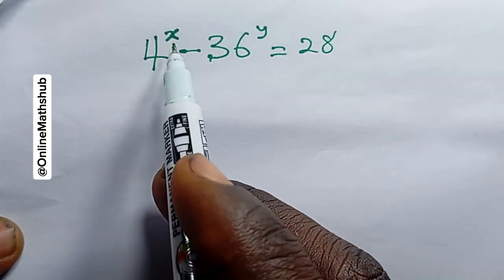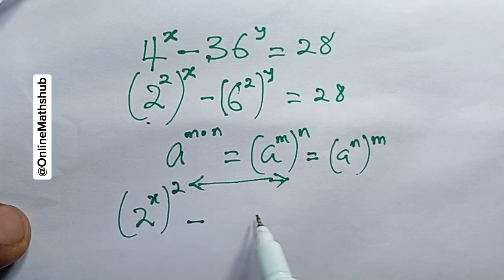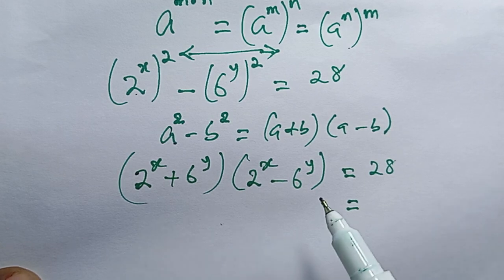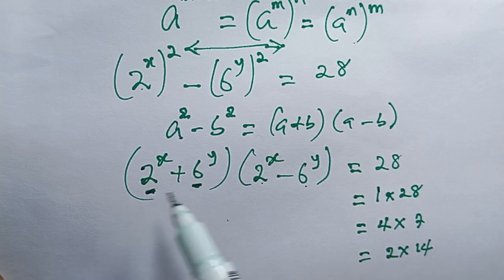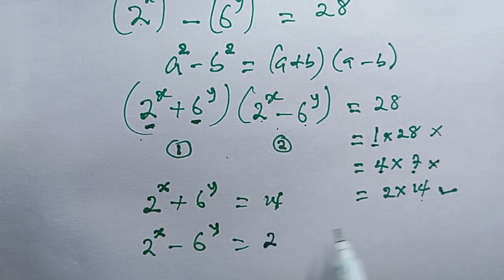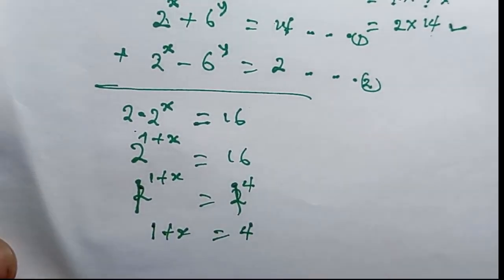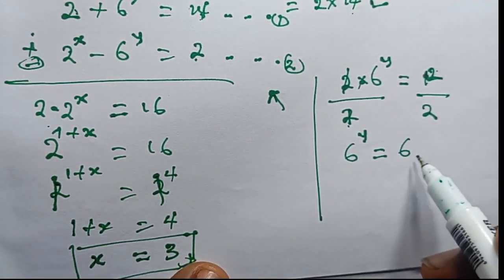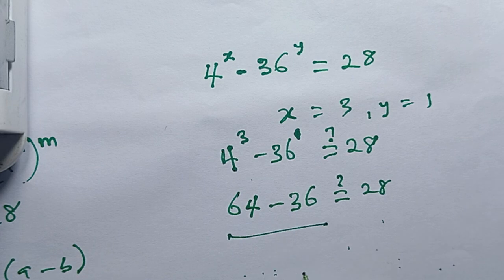How to SOLVE this interesting EXPONENTIAL EQUATION | Olympiad math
In this video, we're going to explore an exponential equation that will leave you stunned! From the basics of exponential functions to the surprising consequences of this equation, we'll dive into the fascinating world of mathematics. Get ready to upgrade your math skills and challenge your understanding of numbers. So, buckle up and let's dive into the solution to this interesting exponential equation